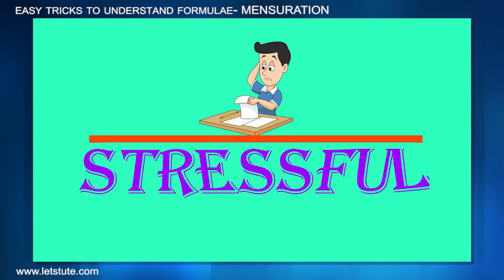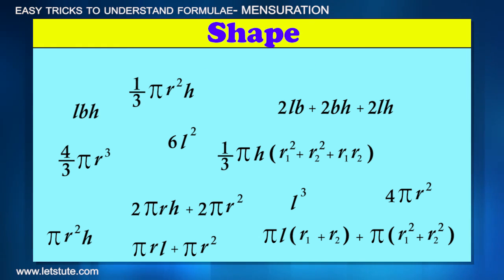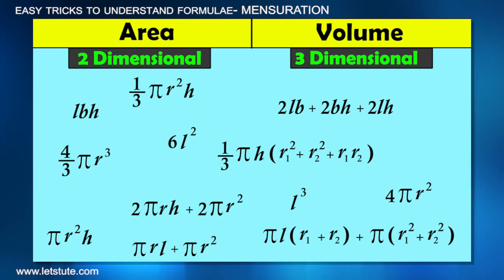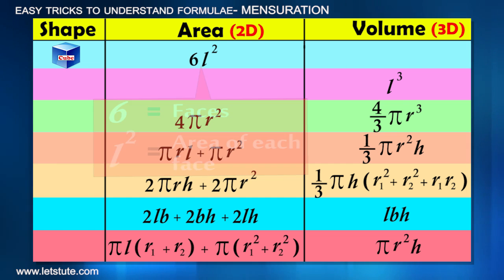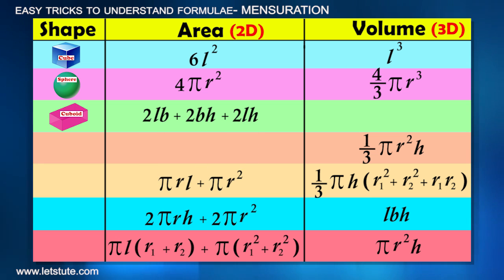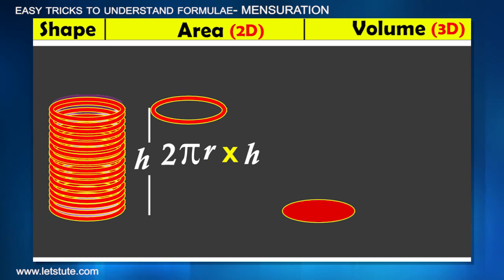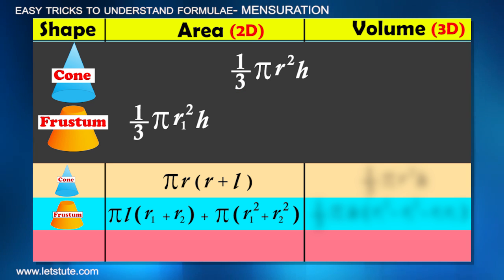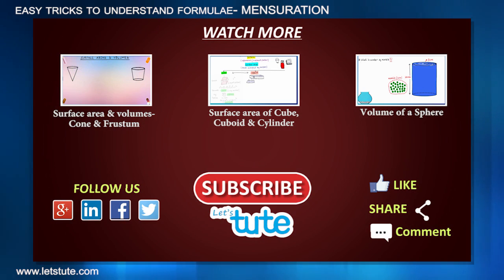Mensuration Formulas For Exams | Mensuration All Formula | Mensuration Formulas Tricks | LetsTute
mensuration formulas for exams  mensuration all formula  mensuration formulas tricks

Amazing Tricks To Understand Mensuration Formulas
Geometry
Math

0:00 Introduction
1:15 Tricks to understanding formulas
3:41 Tricks to understand the shape formula